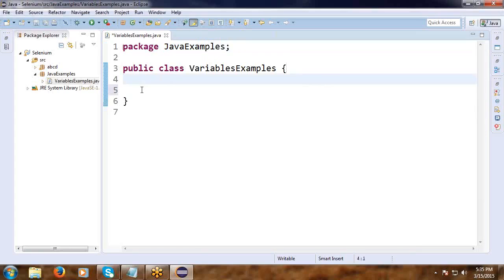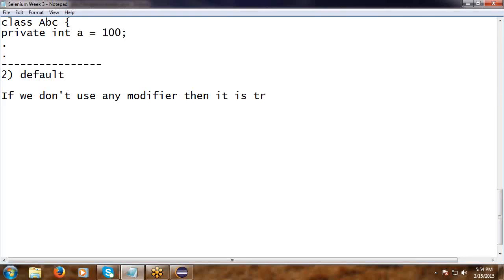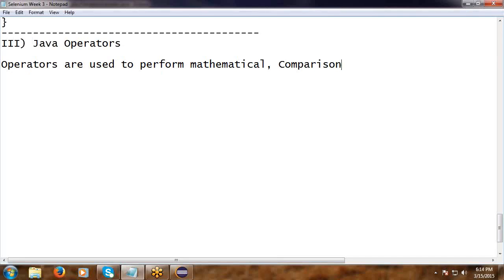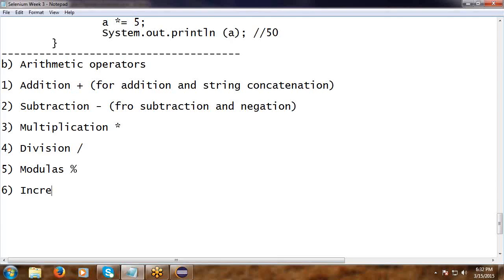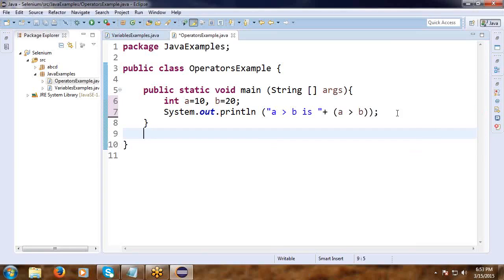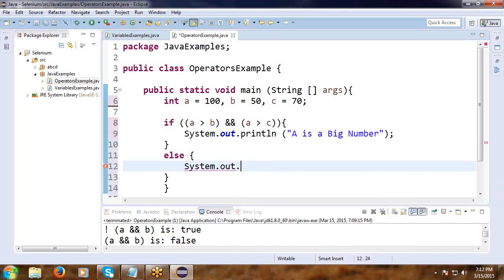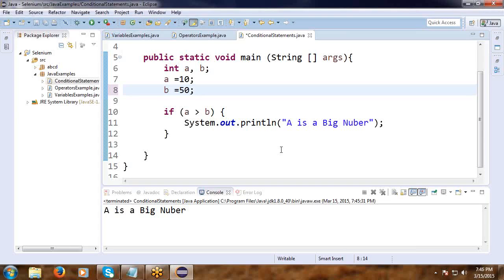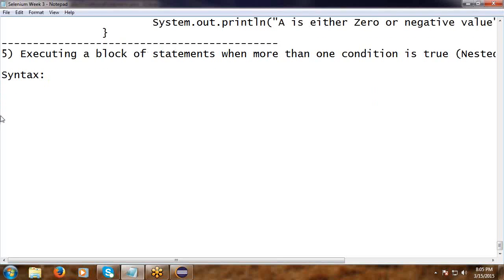Selenium Tutorial 6A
Selenium Tutorial explains Java Loop statements, String Handling in Java, Java Arrays, Java User defined methods.
Java loop statements for loop, while loop, do loop and enhanced for loop.
Arrays in Java: Creating Arrays, Types of Arrays, Advantages & Disadvantages of Arrays.